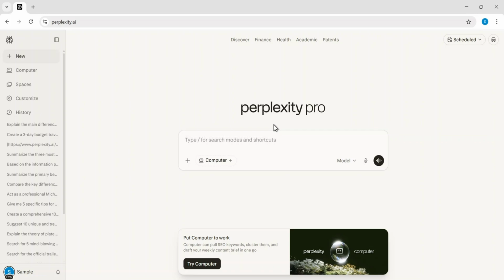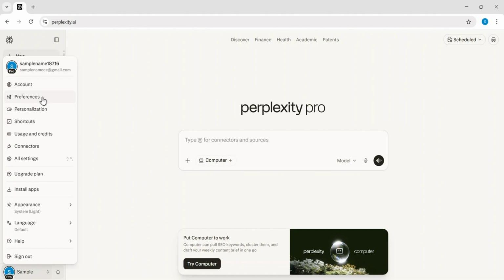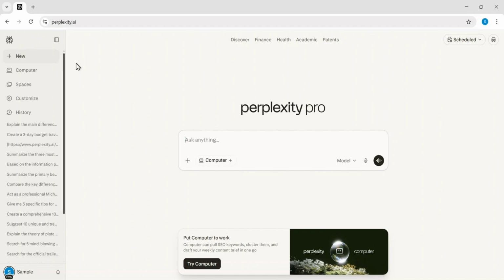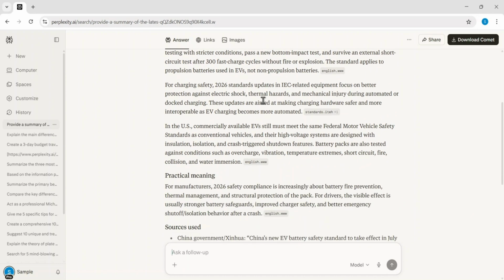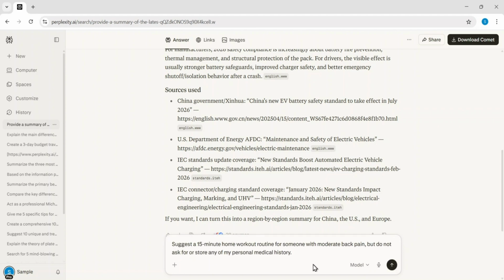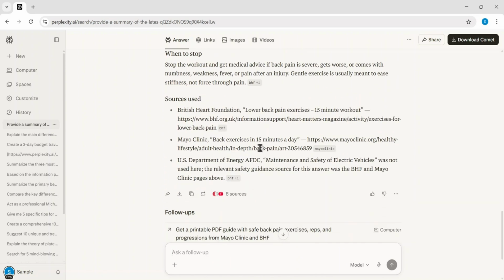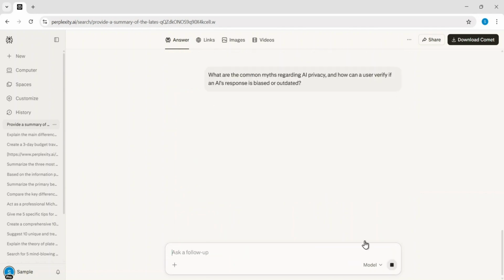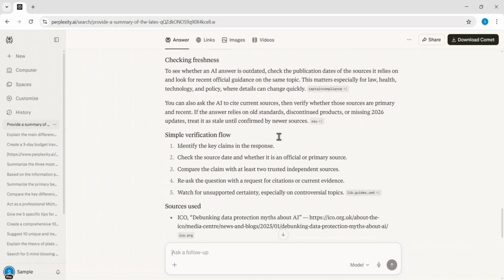How to use Perplexity AI more safely and responsibly